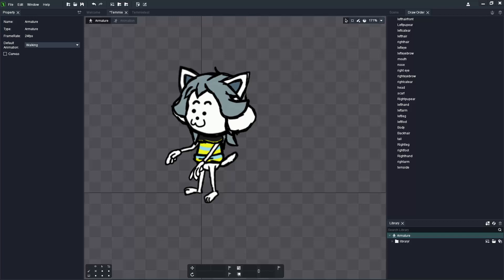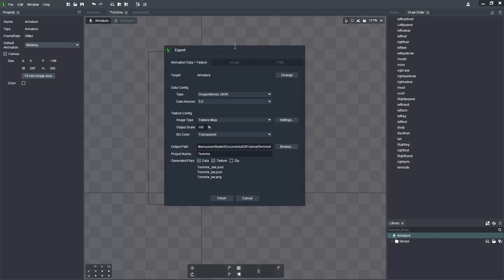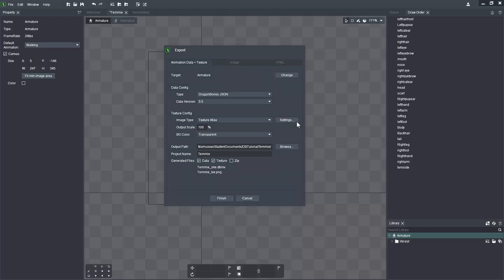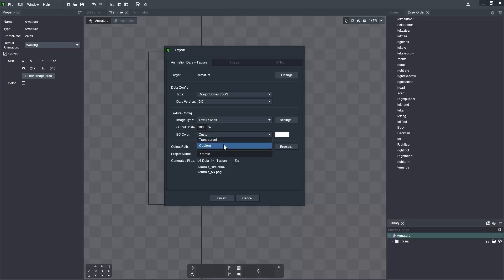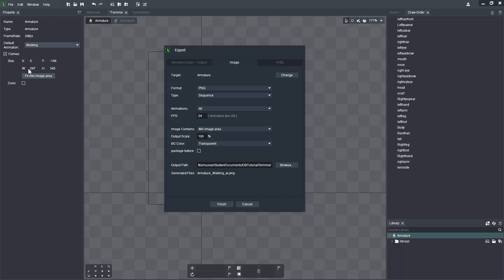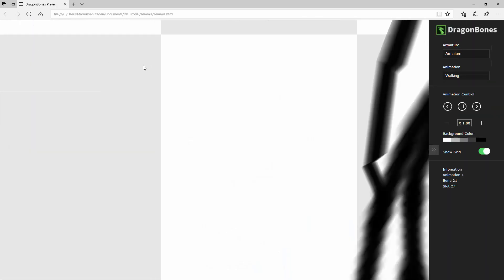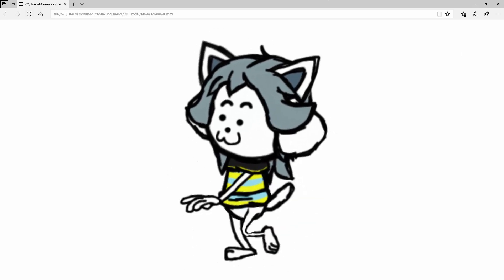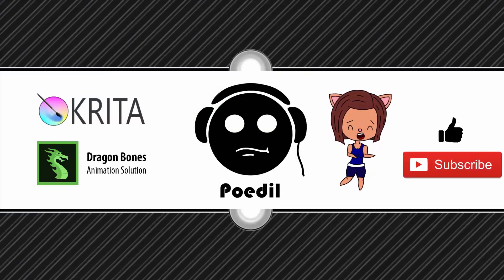DragonBones Pro 5.5: Tutorial 8 - Exporting your animations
Although exporting has been covered in some instances on other videos I decided to create a tutorial vid on exporting your animations from DragonBones Pro 5.5.  The reason for this is that that part of the vid can get missed quite easily.  So I hope you guys enjoy :D

Computer specifications:
i7 3.4 GHz
16 GB gaming ram
Nvidia GTX 970
HDD storage

(A360)
Just switch the bones off on the Show/optional/inheritance switch panel (Bottom Left) to improve the overall performance.

Sorry about the varying audio levels, I am using new audio recording software and have not yet nailed my standard volumes XD.